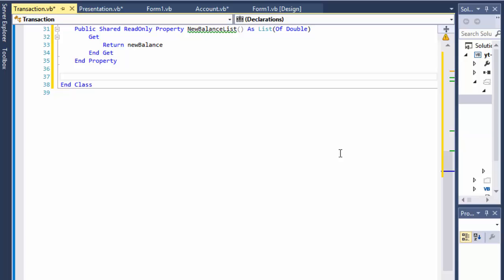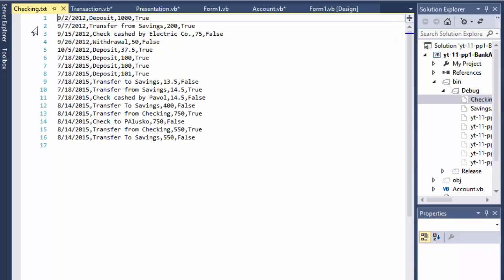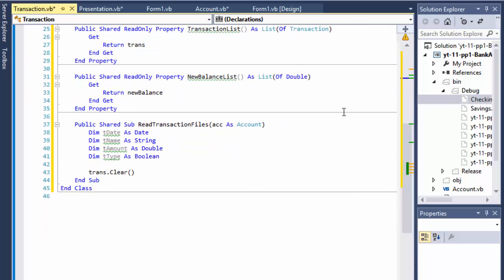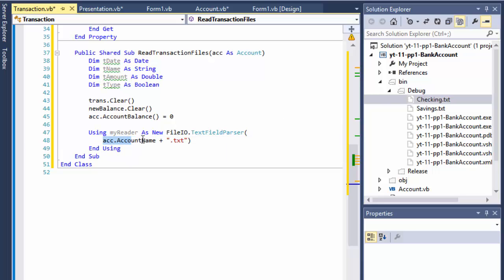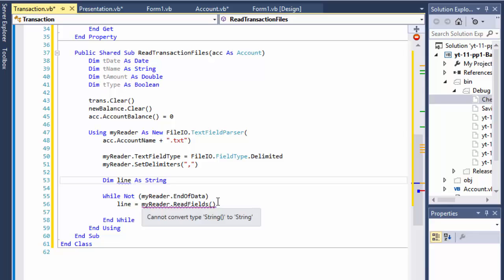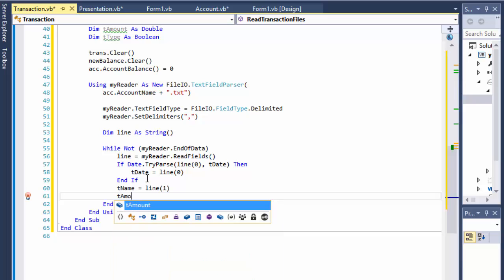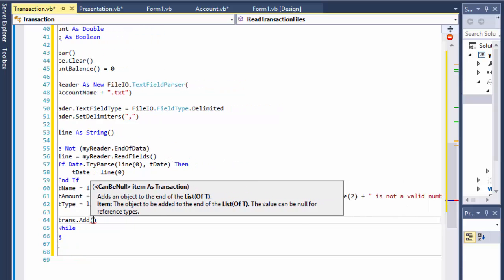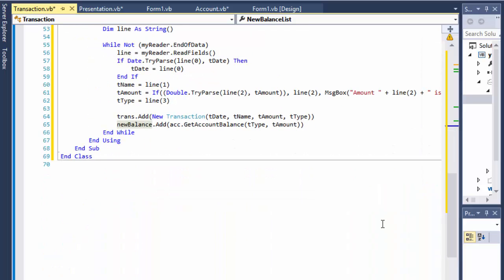Visual Basic Programming Challenge 11-1 Part 5: Bank Account (VB.net Object Oriented Programming)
We continue working and putting together our Transaction and Presentation classes. We concentrate on creating all necessary properties and methods so we can tie the classes together.

Write a program to maintain a person's savings and checking accounts. The program should keep track of and display the balances in both accounts, and maintain a list of transactions (deposits, withdrawals, fund transfers, and check clearings) separately for each account. The two lists of transactions are stored in text files.
The program should use two classes: Transaction and Account.
The class Transaction should have properties for transaction name, amount, date, and whether it is a credit (deposit) or a debit (withdrawal / check).
The class Account, which will have both a checking account and a savings account as instances, should use an array if Transaction objects. In addition, it should have properties for name (Checking or Savings) and balance. It should have methods to carry out a transaction (if possible) and to load the set of transactions from a text file. The events InsufficientFunds and TransactionCommitted should be raised at appropriate times.